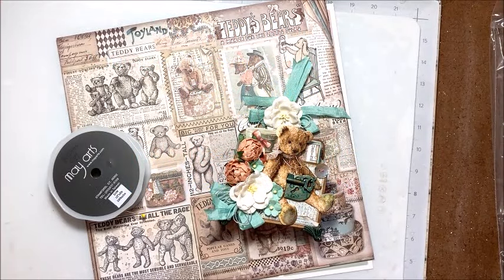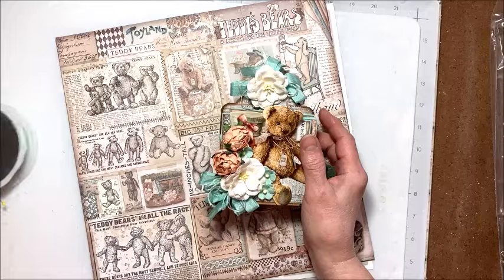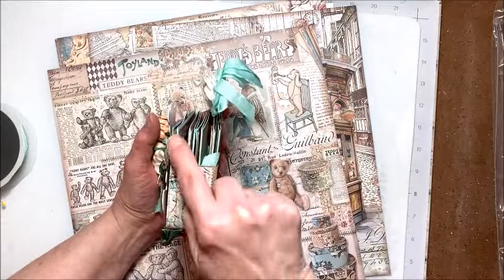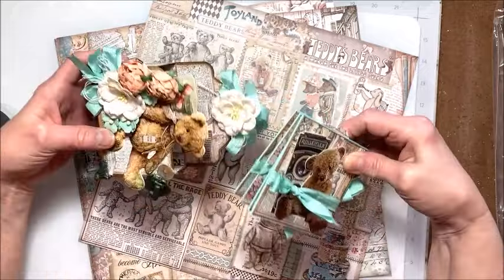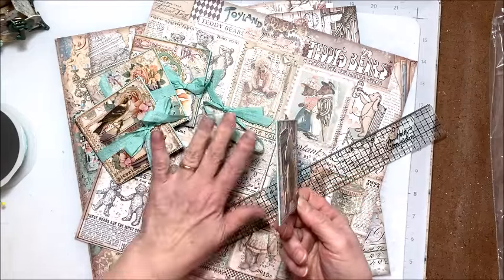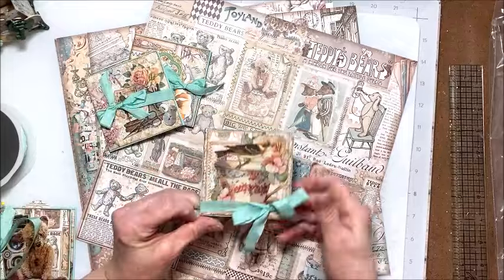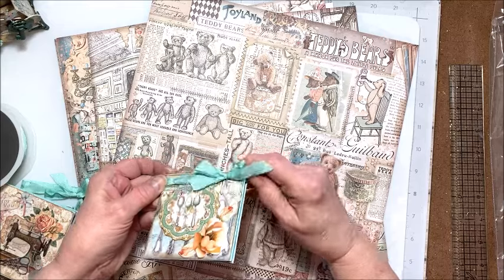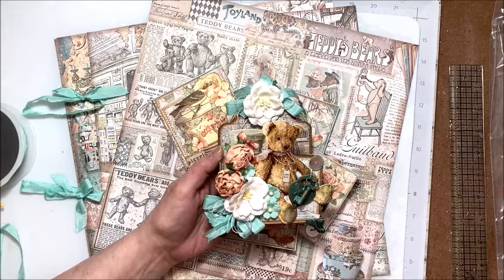Stamperia Brocante Vintage Gifts Tag Box Project Share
Join me as I share my inspiration project for the Really Reasonable Ribbon April 2024 Blog Hop.

You can find a linked supply list and written instructions for the tag box on my blog at:

Be sure to pop by reallyreasonableribbon.com to enter the drawing for a $10 gift card and the free digital stamp set of your choice.

To make the tag box:
First, place a G45 Large Tag (I used kraft) so that the dome is on the left hand side of your scoring tool.

Now, score the tag at 4 1/2" and again at 6".  Fold and crease the scored lines well.

Next, die cut paper liners to cover the front and back of the tag using the G45 Large Tag die. Cut the liners to fit the sections of the tag and adhere.

Then, cut (2) 2 1/2" x 2 1/4" panels of heavy kraft cardstock.  Score a 1/2"
flap on both sides of the panel.  Adhere the flaps to the inside of the tag to form a box.

Now dress up with pretty flowers and ribbons, and you are all set!

To make the mini folios:  Cut a 10 1/4" x 3 1/2" panel of heavy cardstock.  Score at 3 1/2", 7" and 10 1/4".

To make the flap page, cut your paper to measure 5" x 3 1/2", then score at
1 1/2".